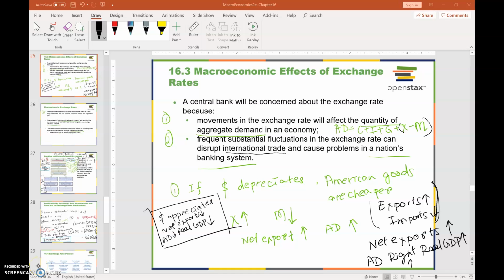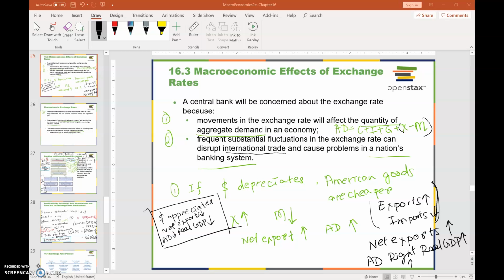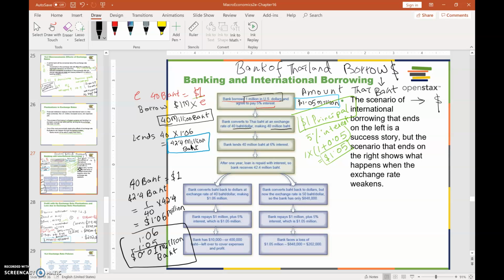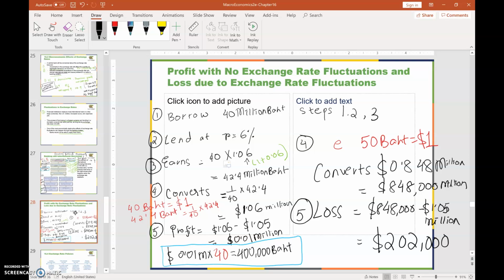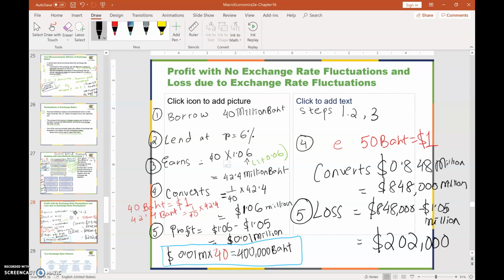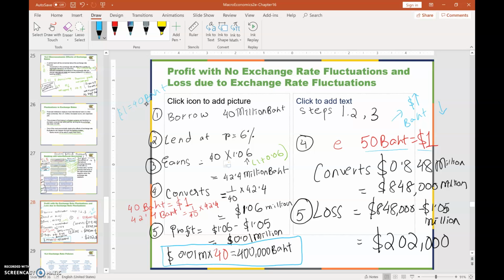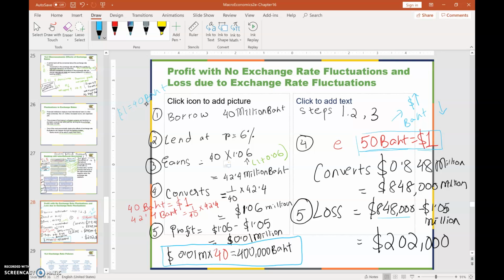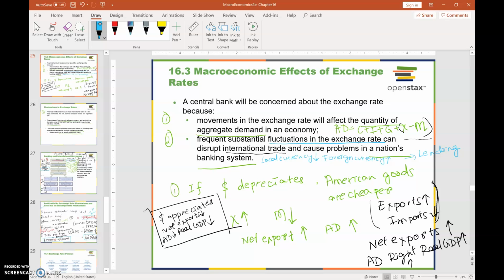Problems with Fluctuating Exchange Rates